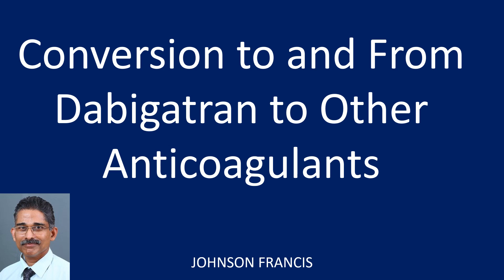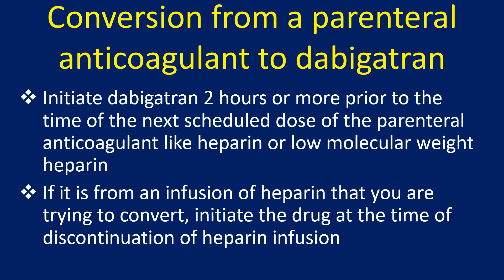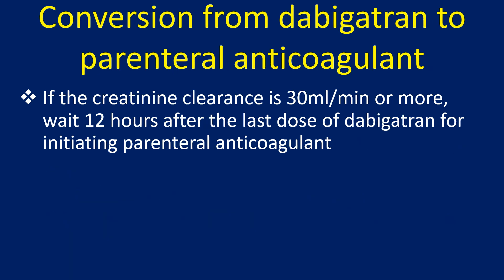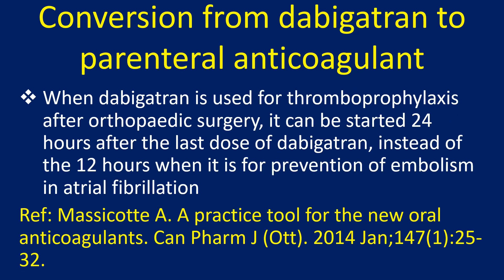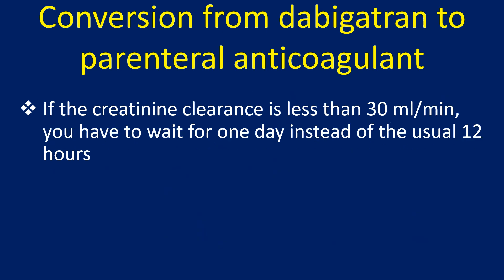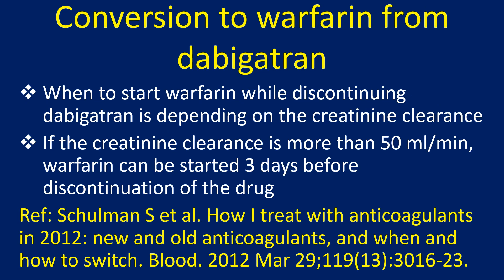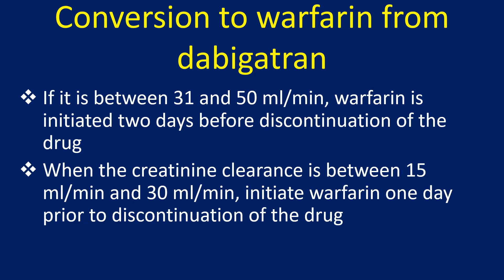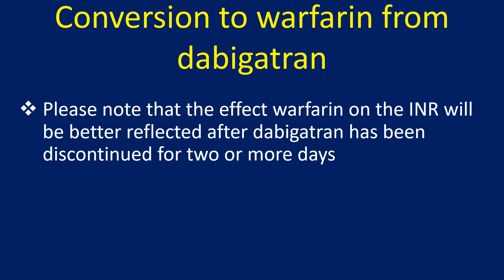Conversion to and From Dabigatran to Other Anticoagulants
Discussion on conversion to and from dabigatran to other anticoagulants.
Conversion to and from dabigatran to other anticoagulants depends on the period of activity of the drug currently being used.
Initiate dabigatran 2 hours or more prior to the time of the next scheduled dose of the parenteral anticoagulant like heparin or low molecular weight heparin. If it is from an infusion of heparin that you are trying to convert, initiate the drug at the time of discontinuation of heparin infusion.
If the creatinine clearance is 30ml/min or more, wait 12 hours after the last dose of dabigatran for initiating parenteral anticoagulant.
When dabigatran is used for thromboprophylaxis after orthopaedic surgery, it can be started 24 hours after the last dose of dabigatran, instead of the 12 hours when it is for prevention of embolism in atrial fibrillation.
If the creatinine clearance is less than 30 ml/min, you have to wait for one day instead of the usual 12 hours.
Discontinue warfarin and initiate dabigatran when INR is less than 2.
When to start warfarin while discontinuing dabigatran is depending on the creatinine clearance. If the creatinine clearance is more than 50 ml/min, warfarin can be started 3 days before discontinuation of the drug.
If it is between 31 and 50 ml/min, warfarin is initiated two days before discontinuation of the drug. When the creatinine clearance is between 15 ml/min and 30 ml/min, initiate warfarin one day prior to discontinuation of the drug.
Please note that the effect warfarin on the INR will be better reflected after dabigatran has been discontinued for two or more days.